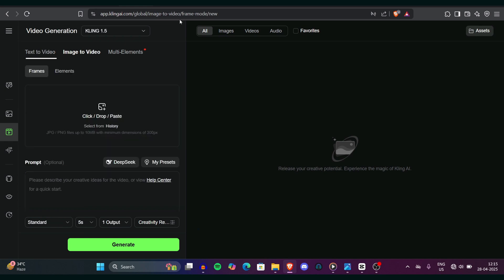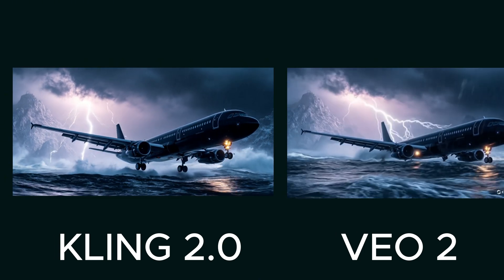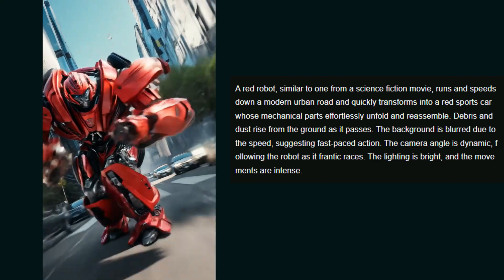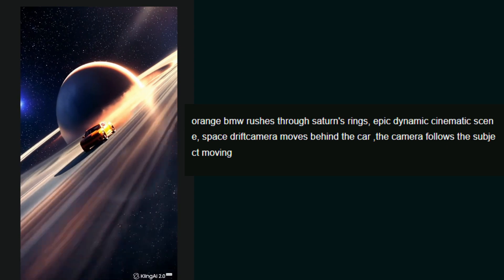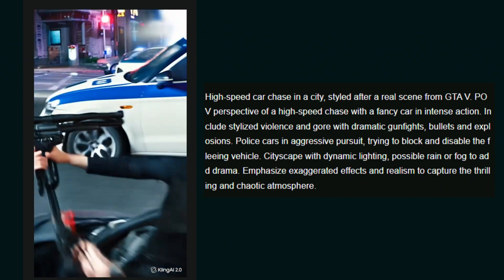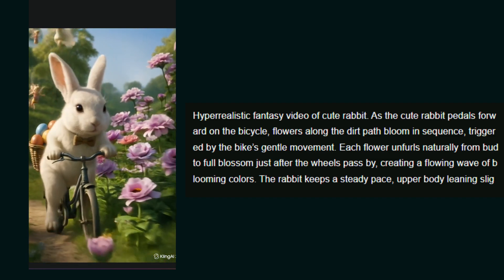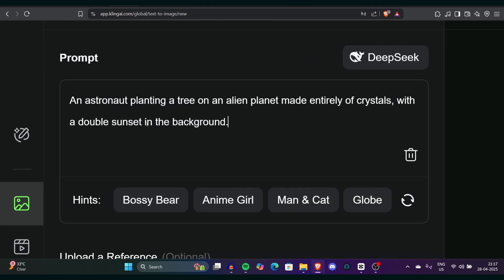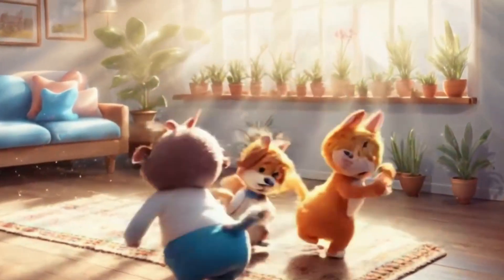Kling 2.0 NEW AI Video Generator Results are Insane (2025)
Kling AI 2.0 text-to-video generators results are insane. We will go over multiple prompts and compare the results with Veo2 and other leading ai video generators.

Timeline
0:00-0:54 Getting Started
0:54-3:42 Kling 2.0 vs VEO 2 Model Comparison
3:42 - 5:15 Kling 2.0 vs HailuAI Model Comparison
5:15 - 7:22 Kling 2.0 Car AI Video Generations Example
7:22 - 8:10 Kling 2.0 Imaginary AI Video Generations Example
8:10 - 9:36 Kling 2.0 Action AI Video Generations Example
9:36- 11:17 Kling 2.0 Cartoon Animation AI Video Generations Example
11:17- 12:06 Kling 2.0 Human Like AI Video Generations Example
12:06- 12:51 Kolor 2.0 Intro
12:51- 14:24 Kolor 2.0 AI Image Example

Top AI Image & Video & Audio tools we Recommend